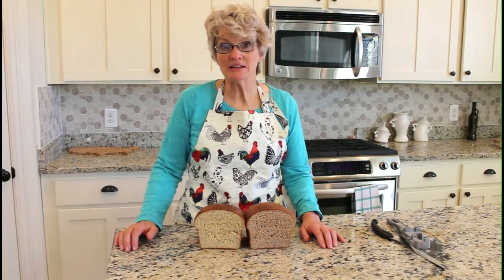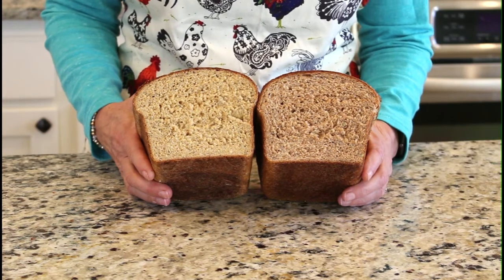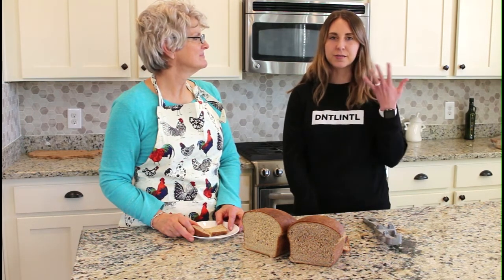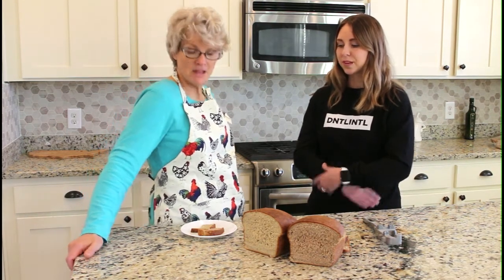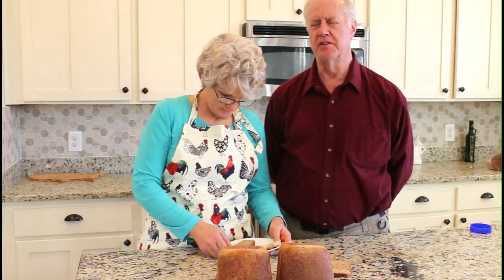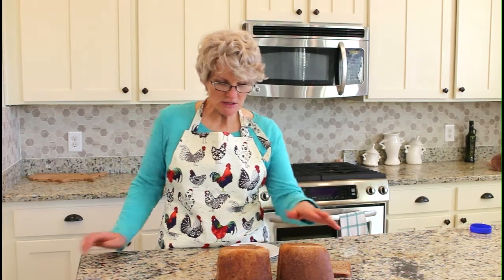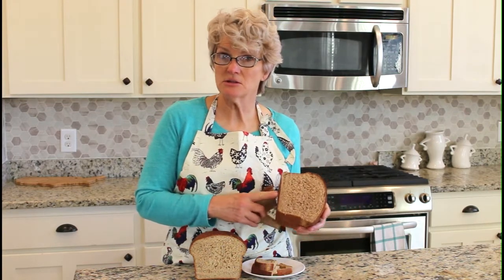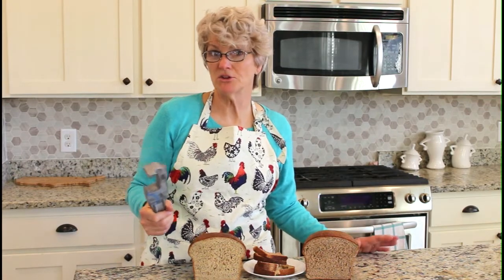White Wheat or Red Wheat: Which is Better?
Hard White  Winter wheat is a newer strain of grain. What's the difference  and which is better? I made identical loaves of bread except for the strain of wheat. Taste test comparison.
Bonus, a tool you need in food storage!
Book Blurb: Did you know Beth is also a Historical Fiction writer? Fast paced story with believable characters, pared with meticulous research. Check out her latest novel: Expelled, A Story of the Polish Resistance on Amazon.